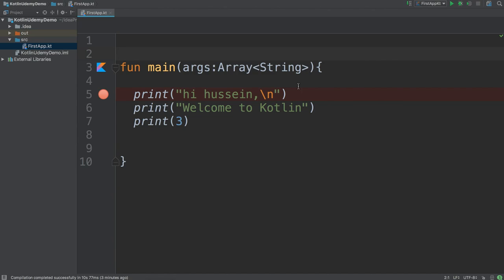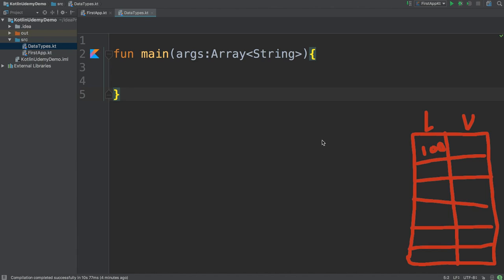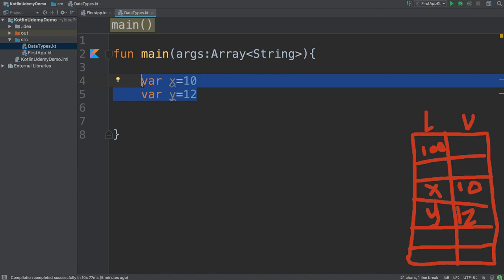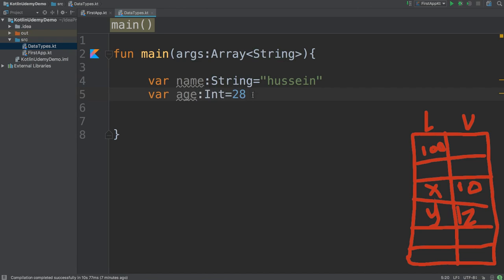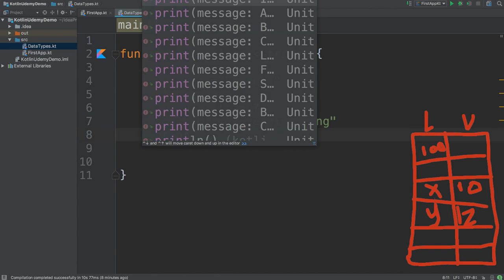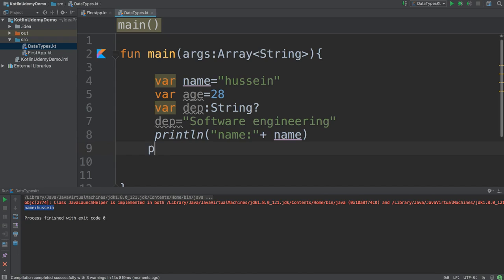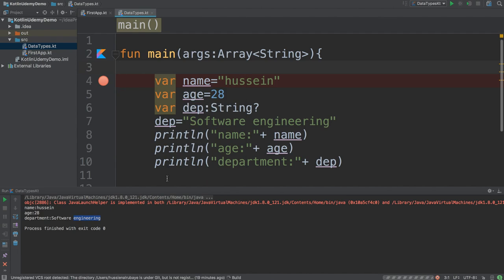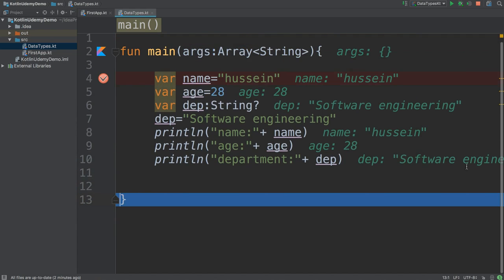Define Variables # 6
Kotlin is now an officially supported language for Android. This session provides an introduction to the language, covering basic concepts and tips for developers to get started with it.